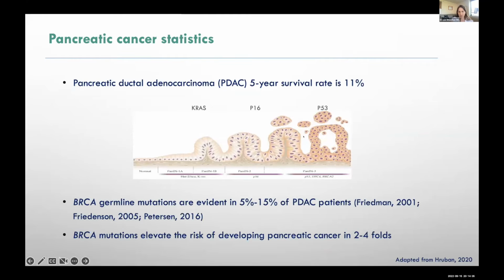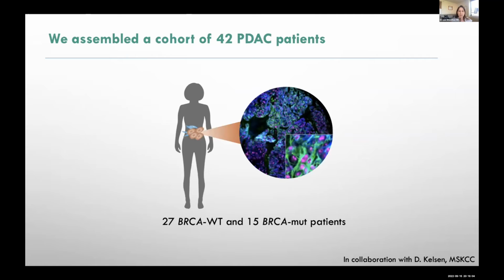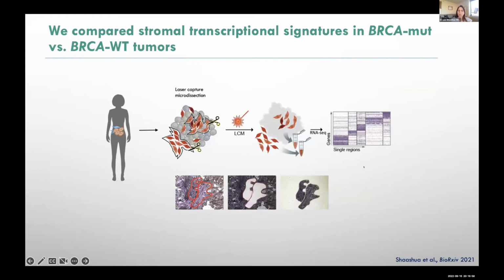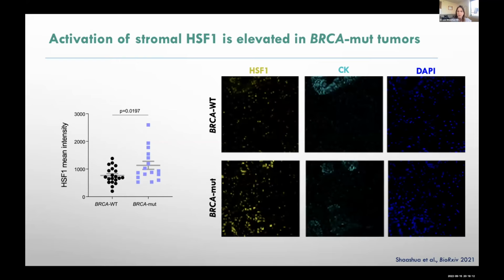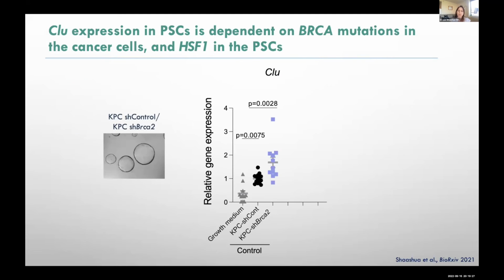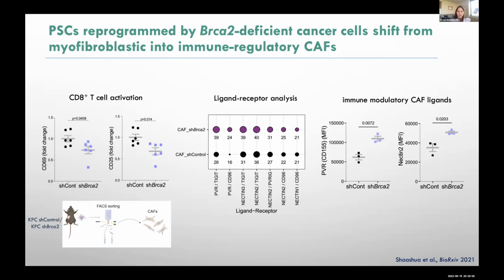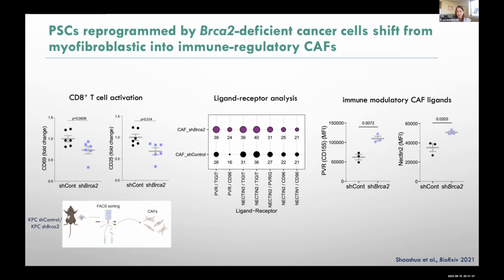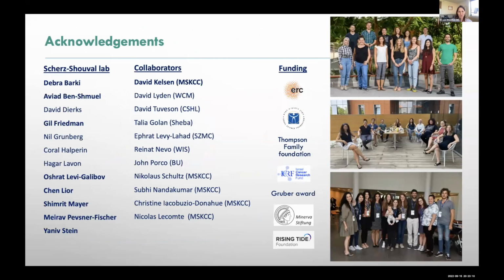Life Sciences Symposium 2022 - Dr. Lee Shaashua (Weizmann Institute of Science)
ScienceAbroad Life Sciences Symposium was held on September 15th, 2022. Dr. Lee Shaashua presented: BRCA mutational status shapes the stromal microenvironment of pancreatic cancer